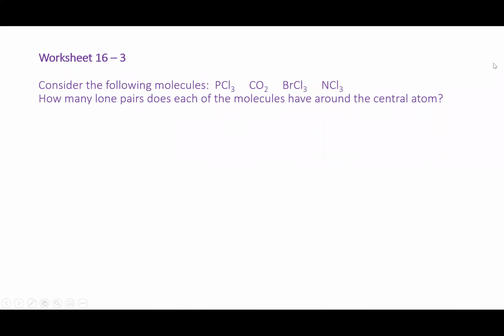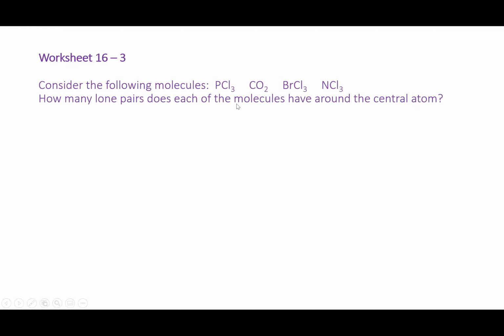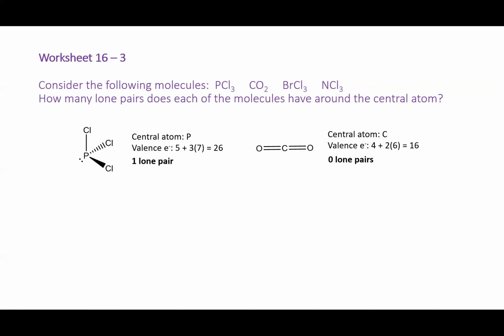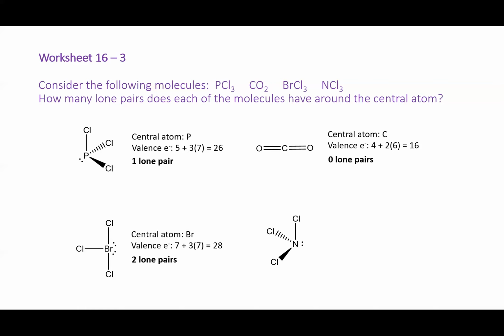Discussion Question 16-3